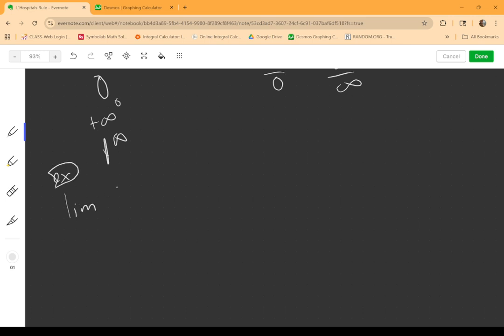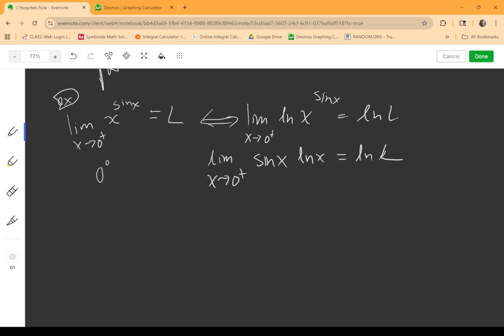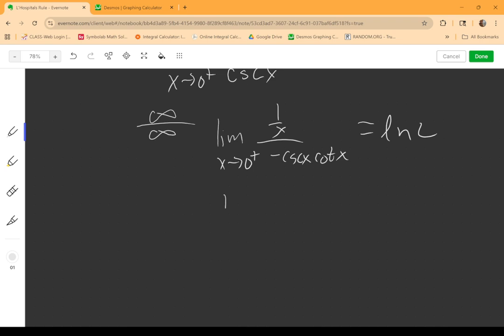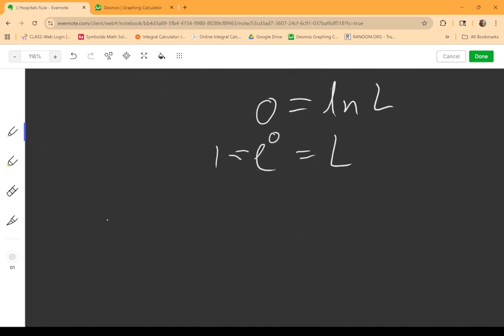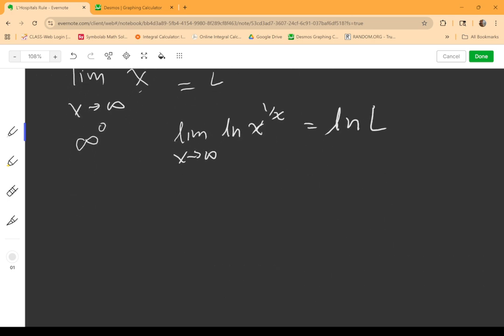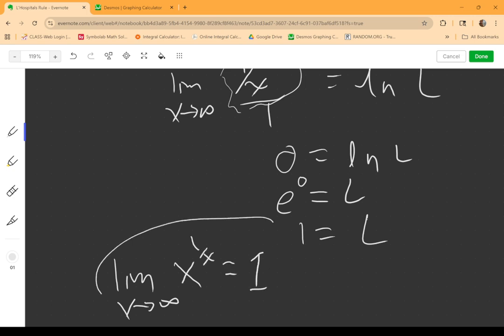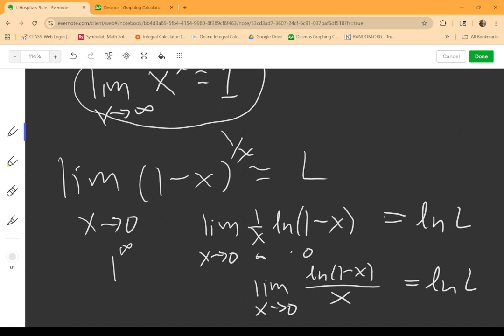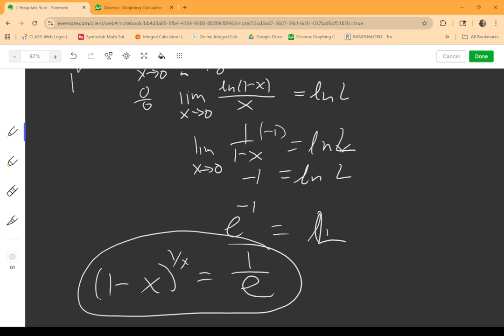MTH 2 L'Hospitals exponential limits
This video goes over certain types of exponential forma where we can manipulate to apply L'Hospitals Rule